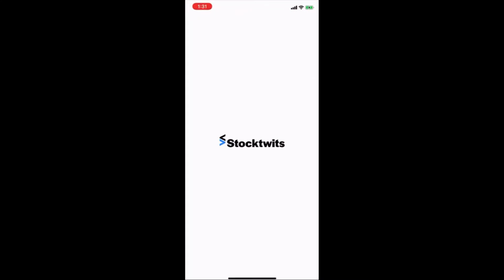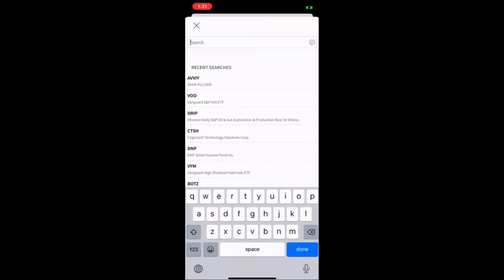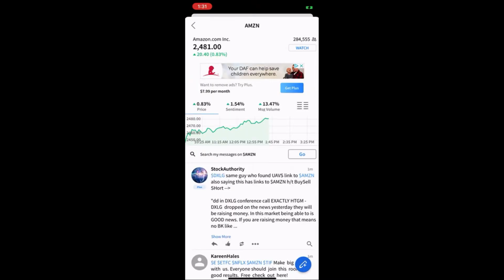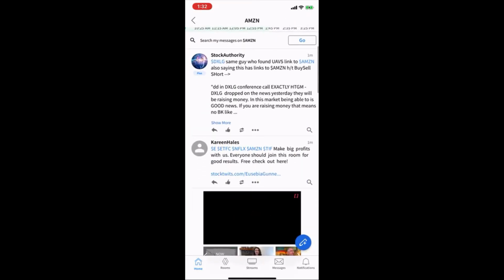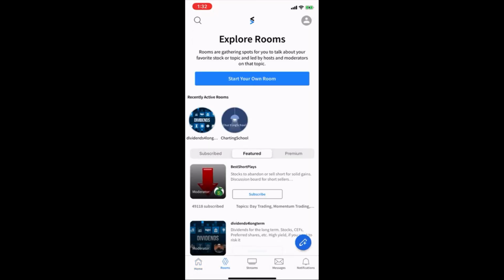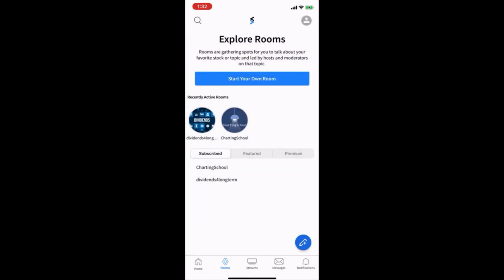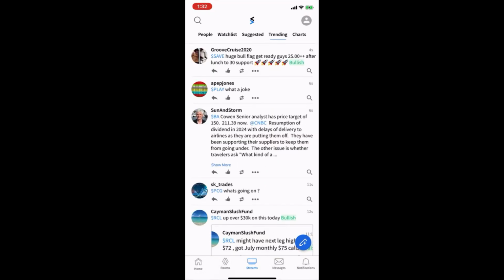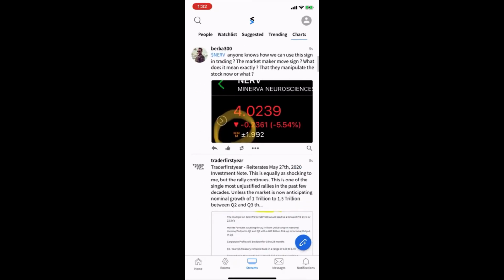Stocktwits Review English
Stocktwits is an app. You could use this to track your desired stocks and know about the discussions people are having about that. Would be helpful to have some additional information about your interested stocks.

I don't have any ties with stocktwits and you need to install at your own risk. This is purely for educational and informational purpose.